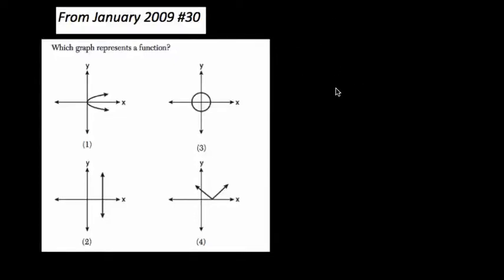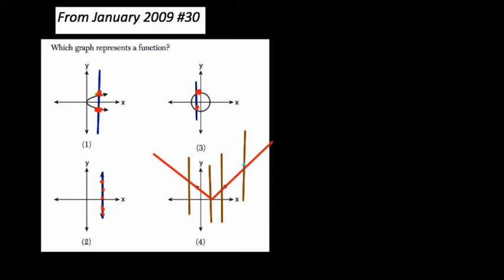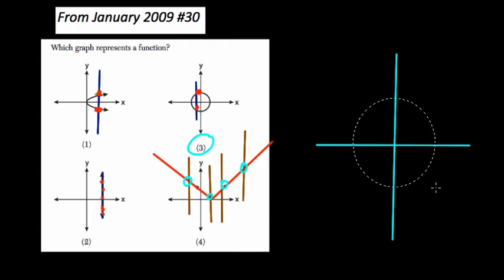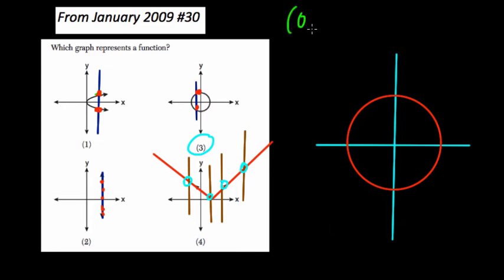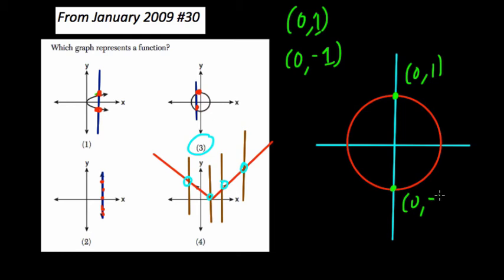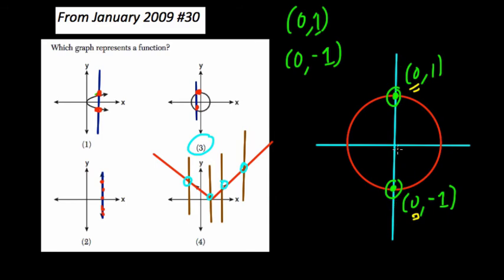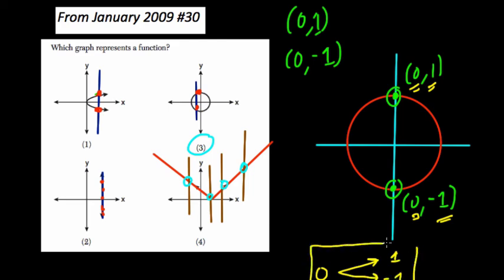Functions 9 Algebra Regents